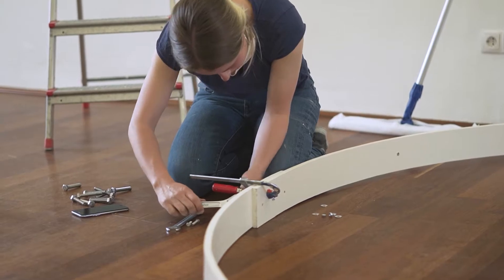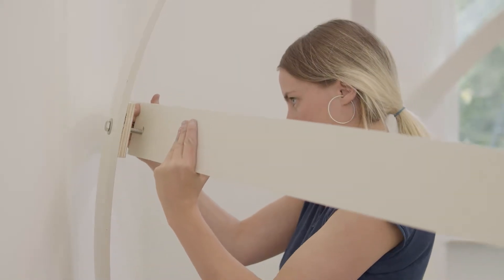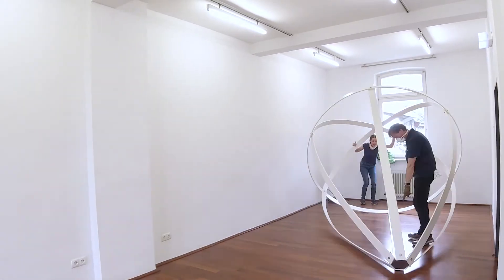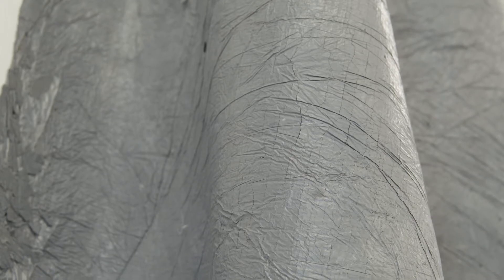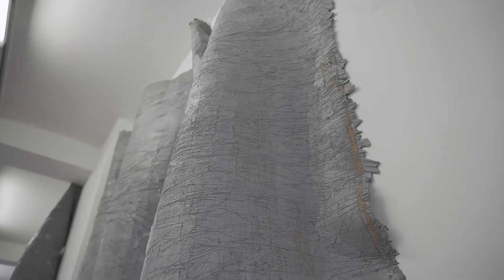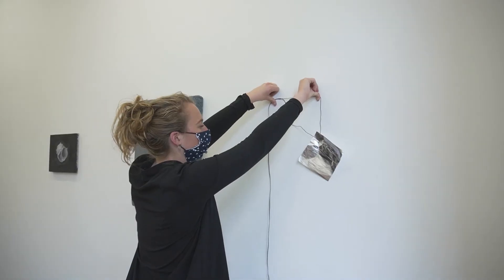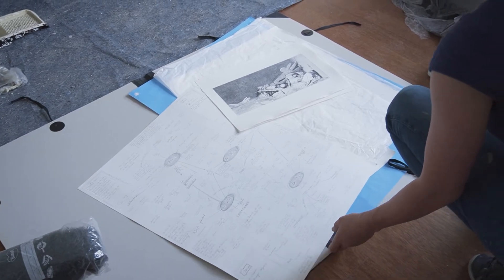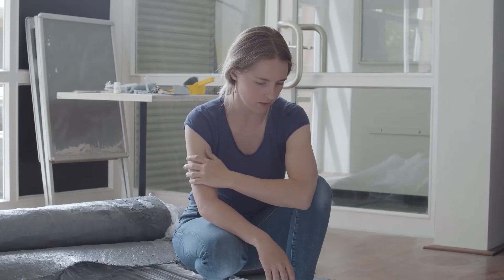Rudolf-Schrapf-Galerie Making of der Ausstellung "Ocean" von Eva Gentner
Ein Kooperationsprojekt mit dem Wilhelm-Hack-Musem.

Wir blicken hinter die Kulissen der Ausstellung "Ocean" von Eva Gentner in der Rudolph-Scharpf-Galerie und schauen bei den Vorbereitungen und dem Aufbau zu.